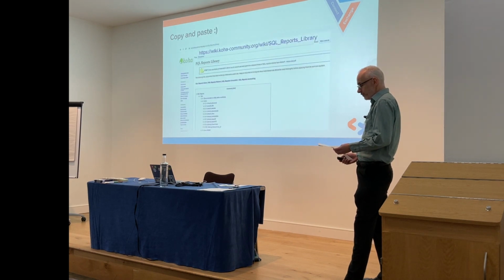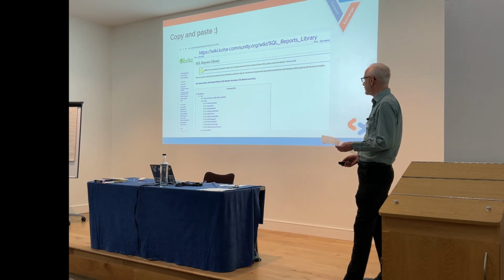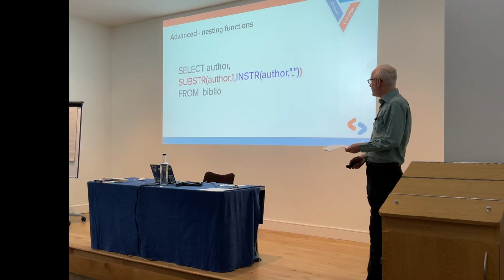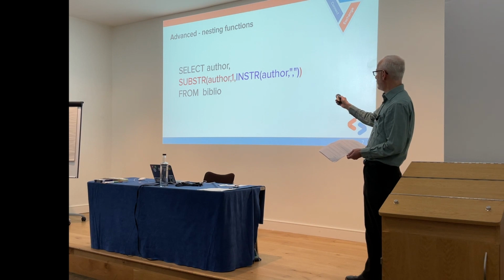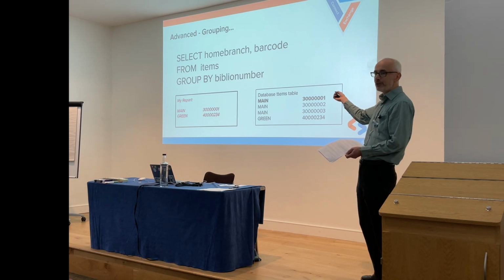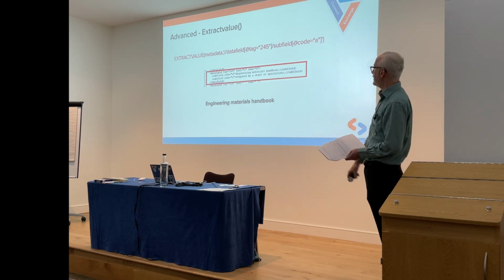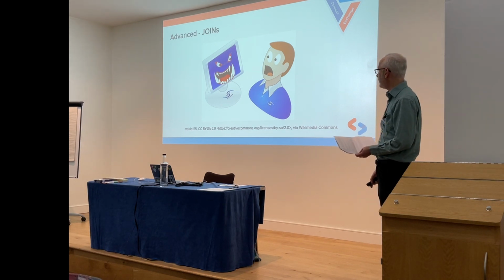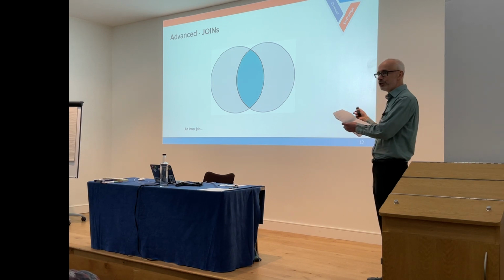Introduction to advanced reporting - Bernard Scaife, PTFS Europe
Writing mysql queries can be daunting, but being able to do this well allows you to get the most out of your Koha or Metabase system. This is an introduction to PTFS-Europe’s mysql course.